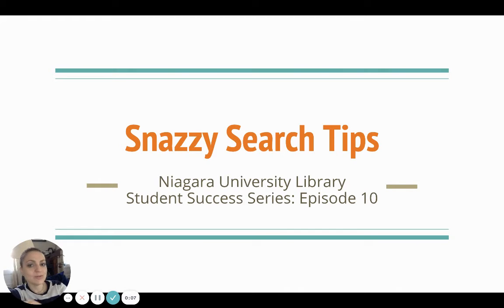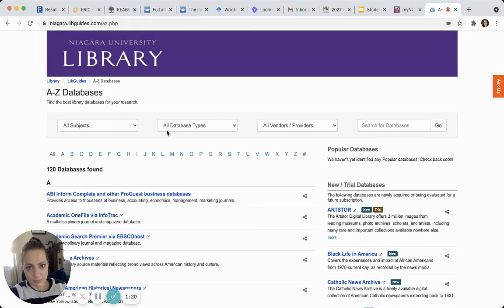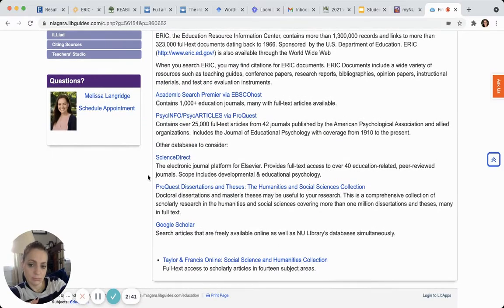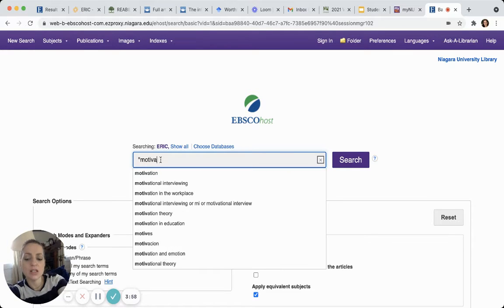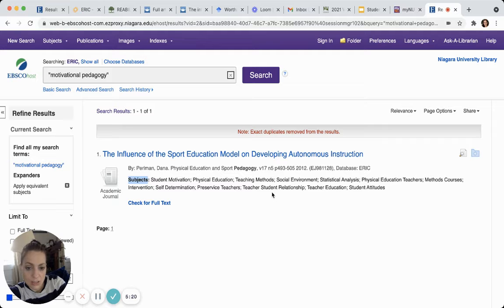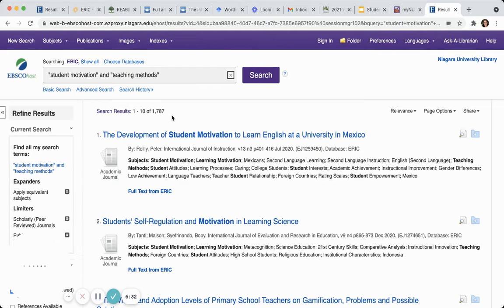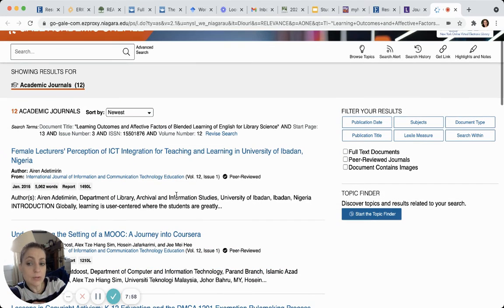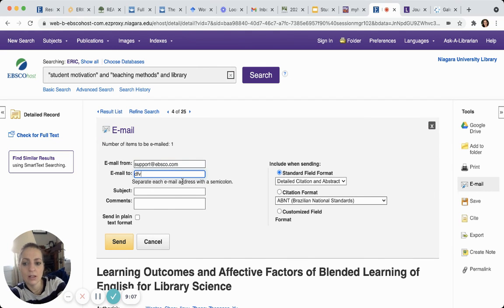Student Success Episode 10: Snazzy Search Tips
In this video Melissa Langridge, Coordinator of User Education & Outreach and Assistant Library Director, shares some search tips that will help you to optimize your research for better and more useful results.